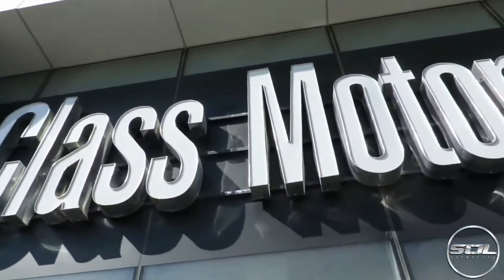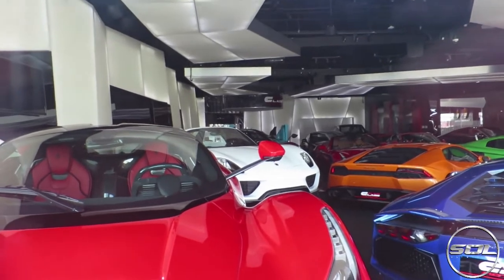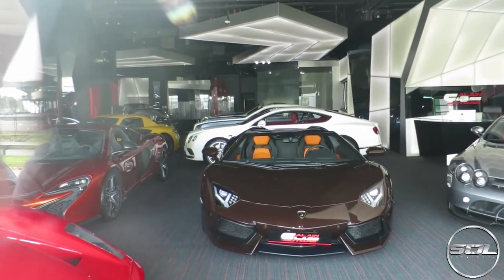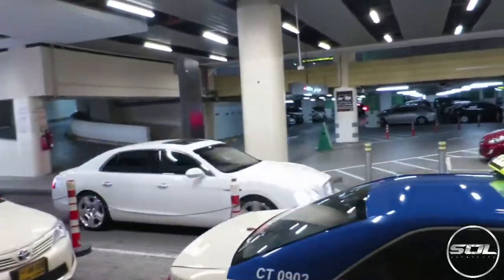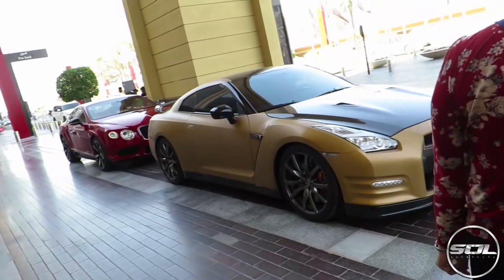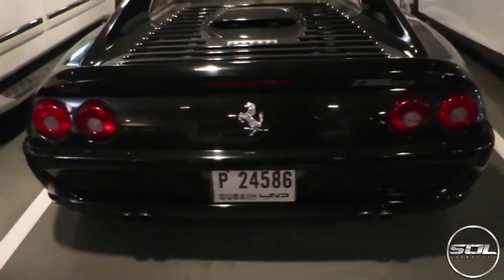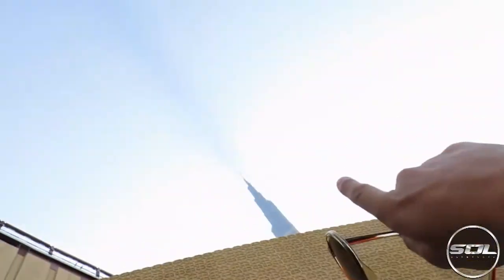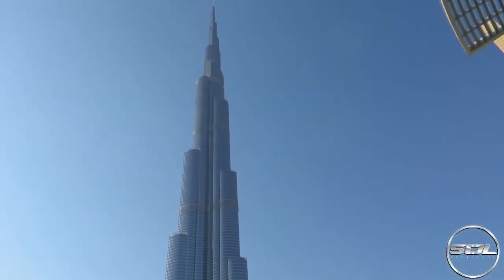SUPERCAR HUNTING IN DUBAI !!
Today, myself and Sam went on a Supercar hunt! We saw some pretty awesome cars and did our best at adapting to the different locations of finding supercars!